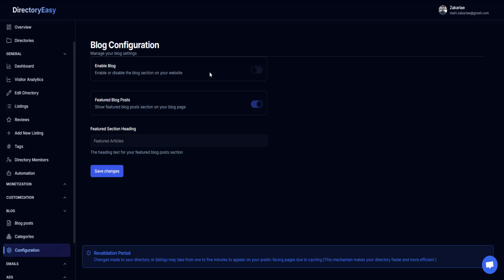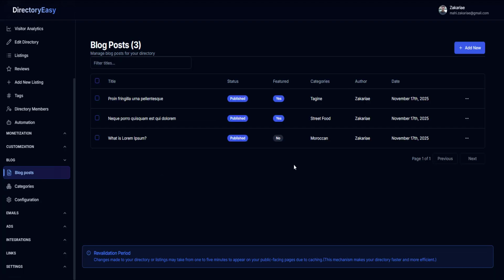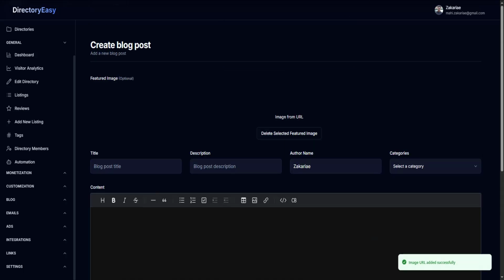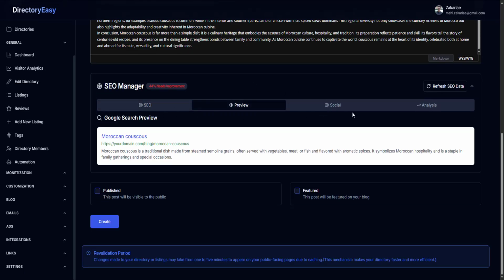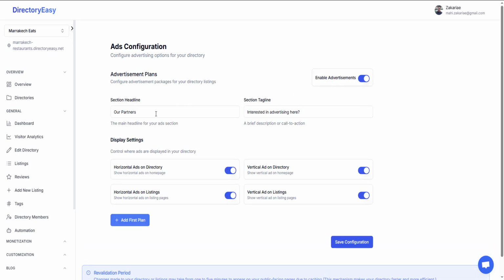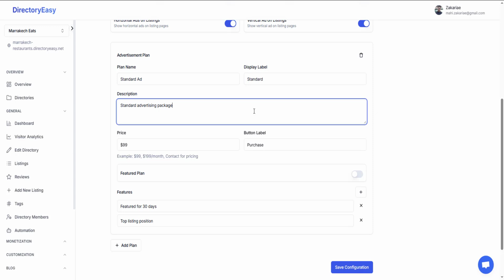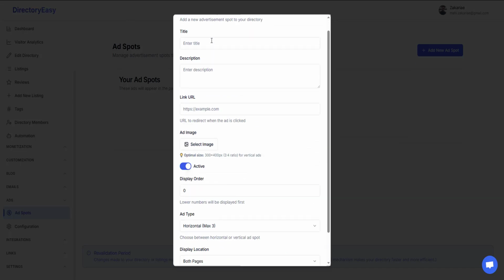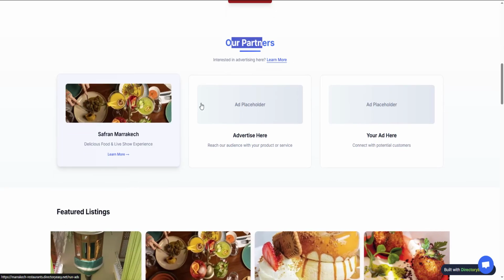DirectoryEasy Tutorial 11: Blog & Ads Configuration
In this video, I'll guide you through the Blog & Ads Configuration sections in DirectoryEasy, where you can manage your directory's content publishing capabilities and advertising revenue opportunities.

You'll learn about Blog Configuration, where you can enable or disable the blog feature on your website and control the Featured Blog Posts section with custom headings like "Featured Articles." I'll show you how to manage Blog Categories to organize your content effectively, making it easier for visitors to discover relevant posts.

Next, we'll dive into Blog Posts Management, where I'll demonstrate the complete post creation process. You'll see how to add new posts, use the filter system to find content by title, category, author, or date, and manage existing posts. I'll walk you through the post editor, showing you how to add Featured Images (via upload or URL), craft compelling titles and descriptions, assign author names, select categories, and create content using either Markdown or the WYSIWYG editor. You'll also discover the built-in SEO Manager that helps optimize your posts for better search engine visibility, and learn how to publish and feature posts to maximize their reach.

Finally, you'll explore the Ads Configuration system for monetizing your directory. I'll show you how to activate advertisements, set custom section headlines like "Our Partners" with taglines, and configure Display Settings to control where ads appear (horizontal or vertical formats on homepage or listing pages). You'll learn how to create Advertisement Plans with pricing, durations, featured status, and benefit listings, and I'll demonstrate how to manage Ad Spots by adding titles, descriptions, redirect URLs, images (recommended size: 300x400 pixels for vertical ads), display order, ad types, and location preferences to maximize your advertising revenue.